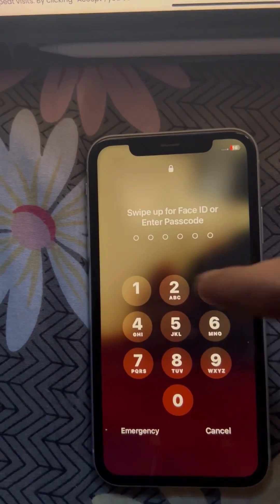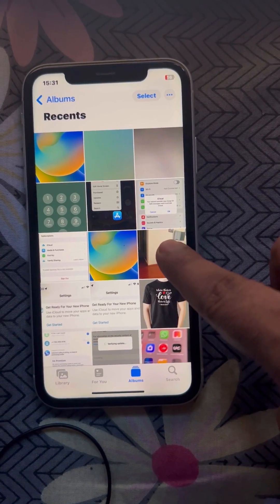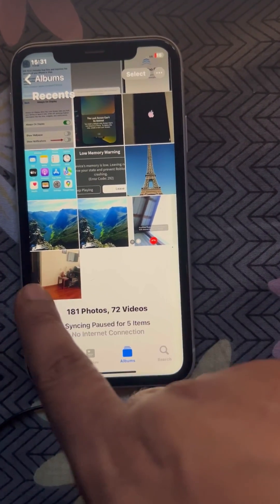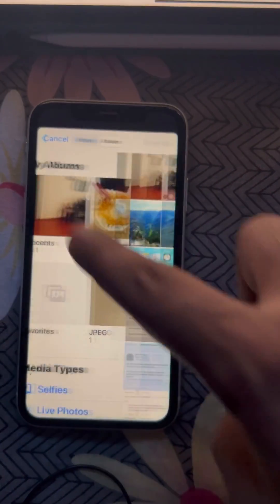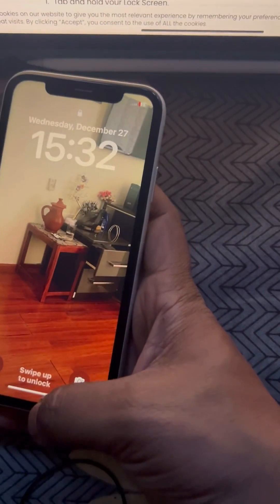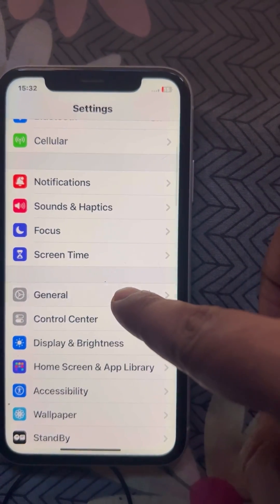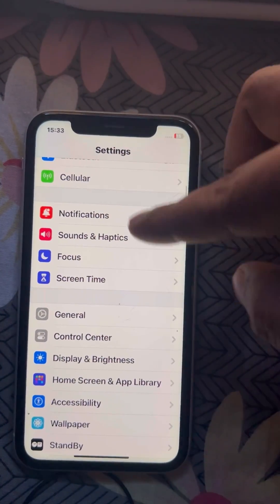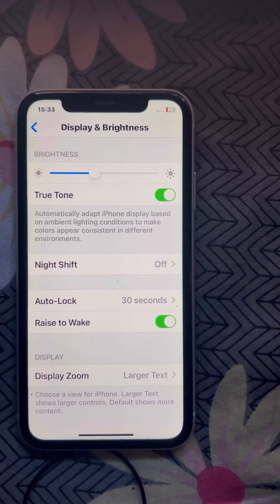iPhone wallpaper keep disappearing and turning black: Fix